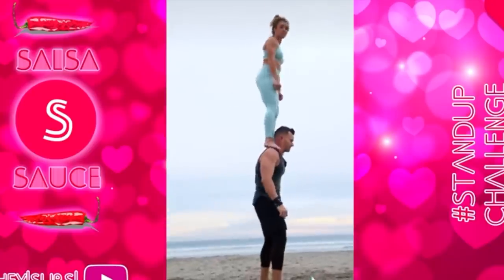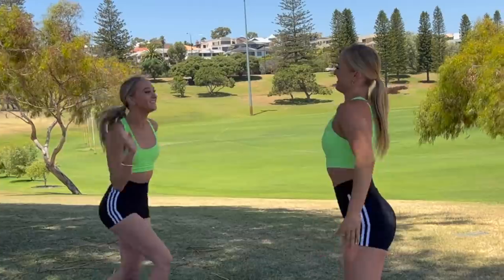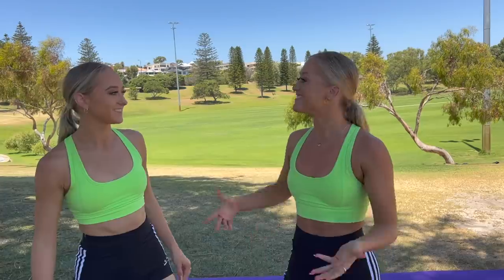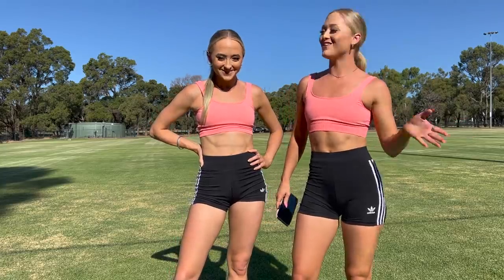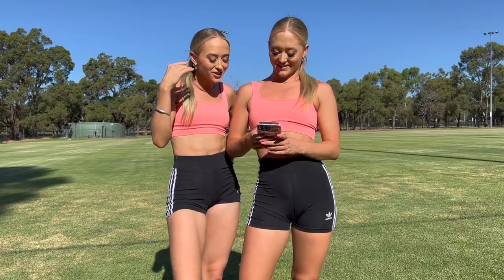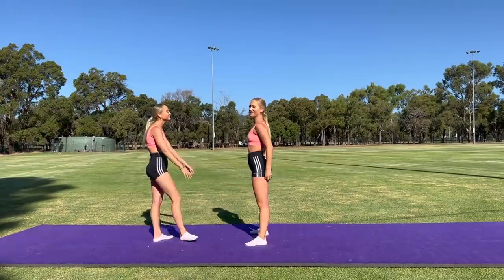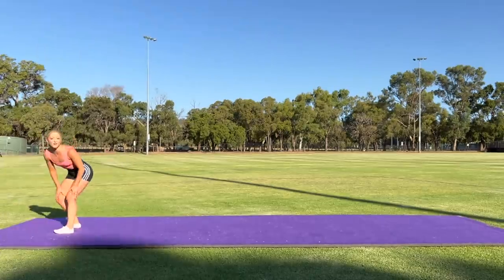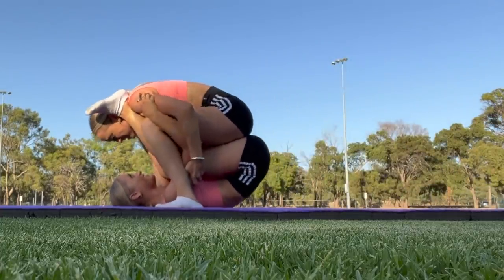ATTEMPTING VIRAL FLEXIBILITY TIKTOKS!!!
Hey guys in today's video we attempt some viral flexibility TikToks! Love Teagan and Sam xo

PURCHASE Rybka Twins PIROUTTE BOARD!

WE HAVE A BOOK!

OR ORDER TWINNING IT ONLINE!!!